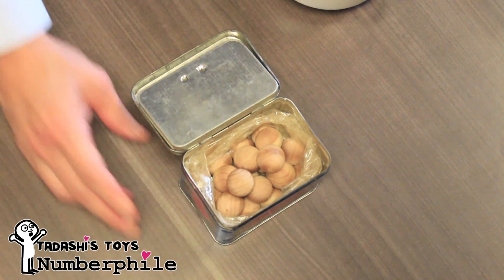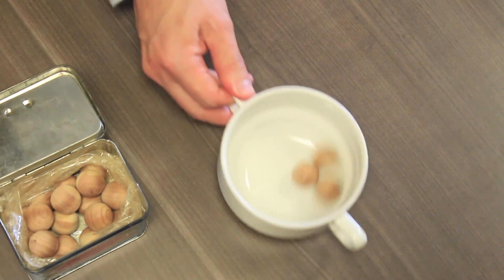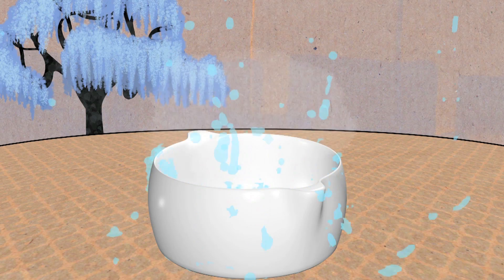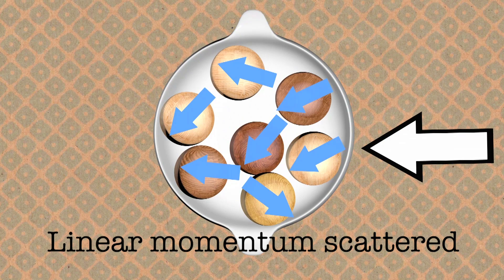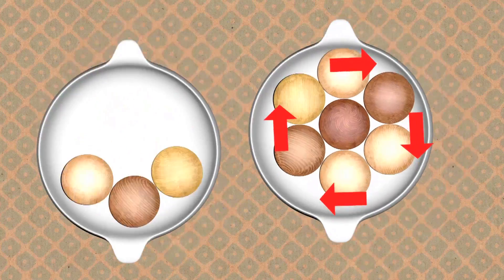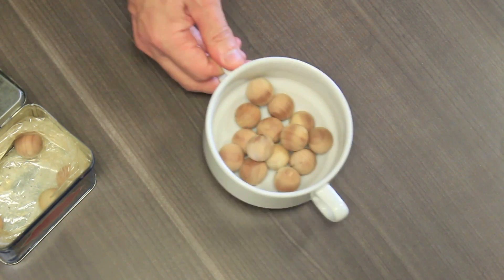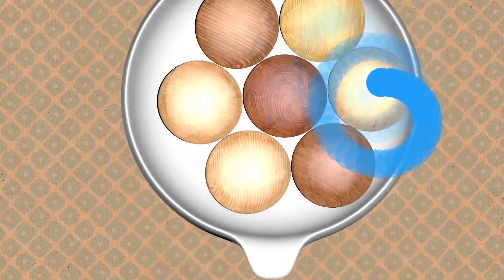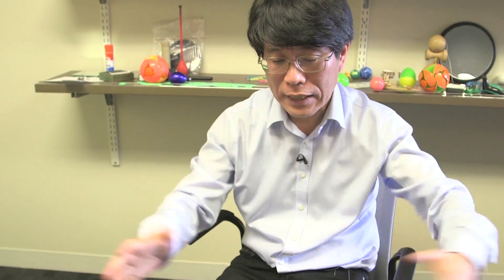A Strange Change of Rotation - Numberphile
Rotating cedar balls. Here's a playlist of Tadashi Tokieda videos
More links & stuff in full description below ↓↓↓